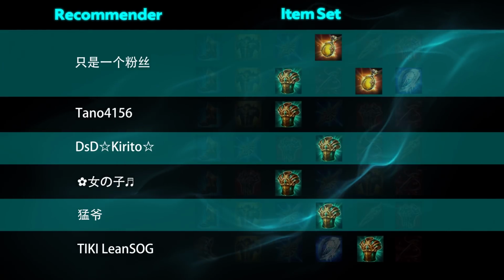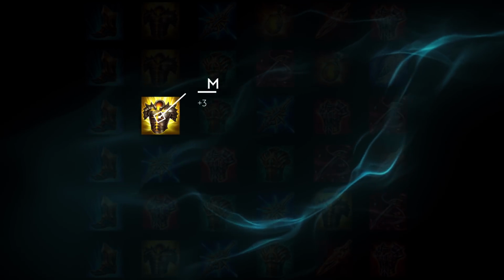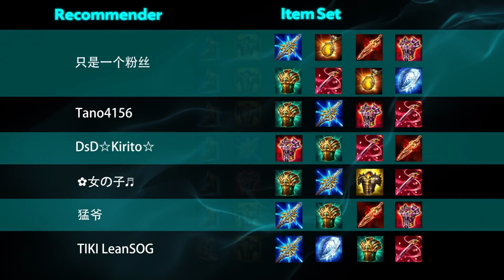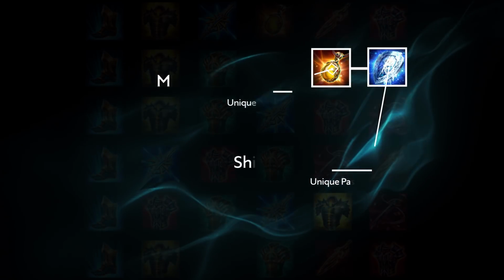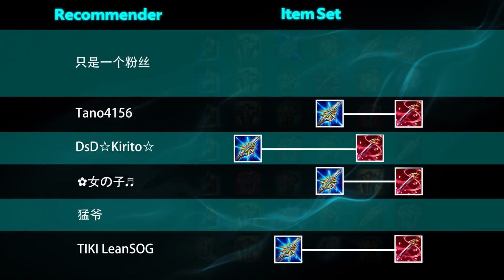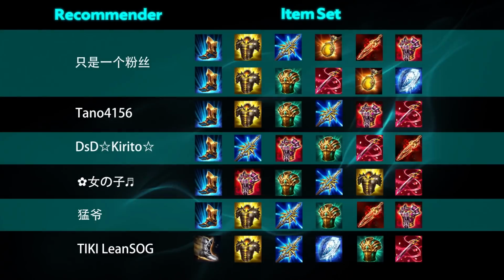Superman Pro Builds | Advanced Guide - Arena of Valor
Welcome to Arena of Valor’s Pro Builds featuring Superman. Want to become the best with Superman? Learn which arcana and items the top Superman players use!